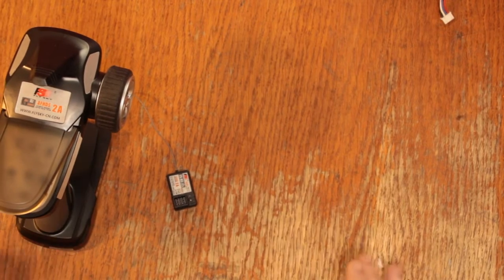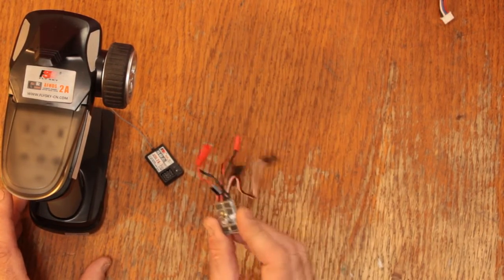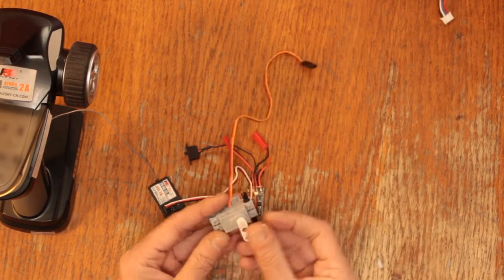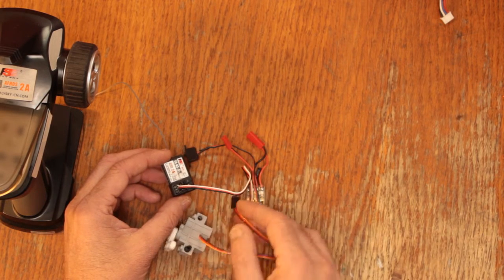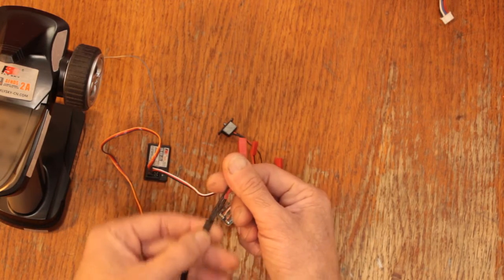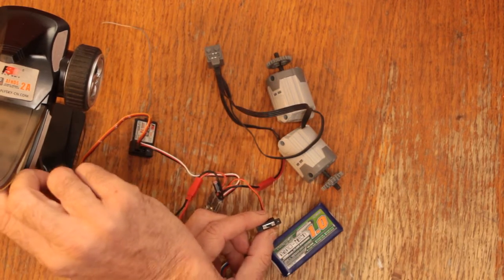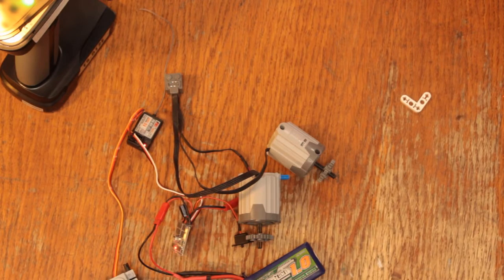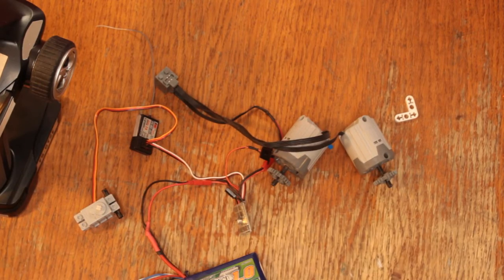Lego Compatible Servo for Lego Hobby RC Radio Control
How to use a Hobby RC transmitter and receiver with lego technic. Get more range, more power. You can't feel the controller when you use a phone but you can with a real radio. It works way better than other controllers. This is a two-channel setup but after you do this it is easy to upgrade to more channels or a more powerfull ESC. What to buy and how to hook it up.

Edit 09/19/20: I got a new Transmitter/Receiver. It is way better! I recommend upgrading.

 ESC It's a Little delicate but it's only $10

4 Servos

2 servos 2 motors

60 amp waterproof ESC